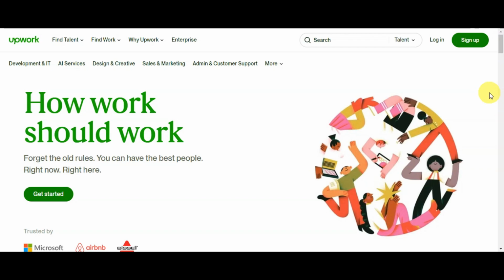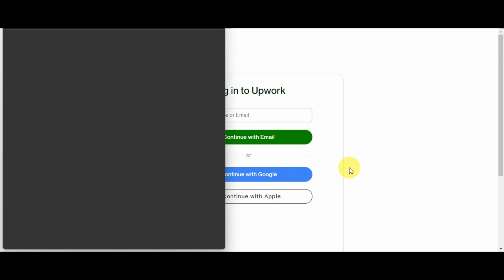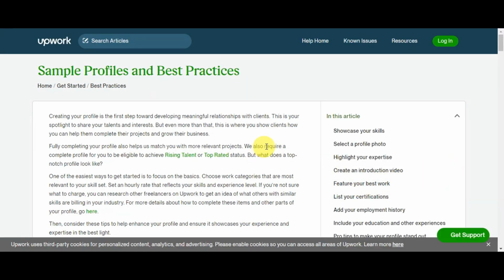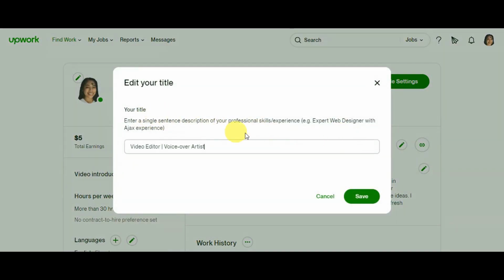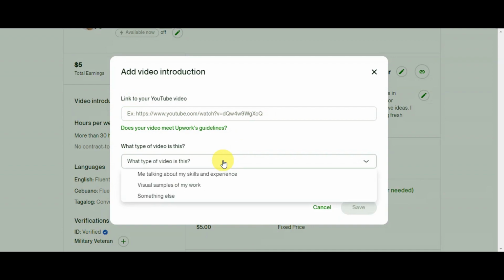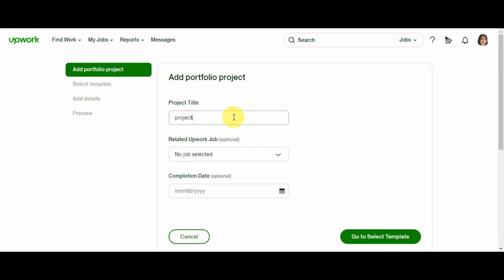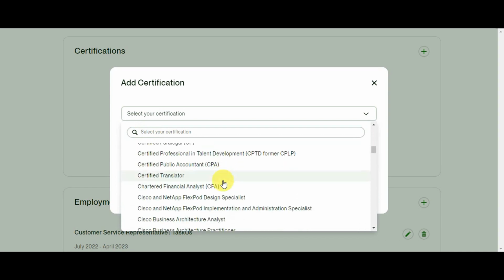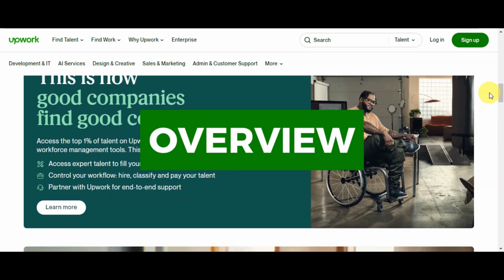How to Optimize Upwork Profile (Upwork Tutorial l Profile Optimization)